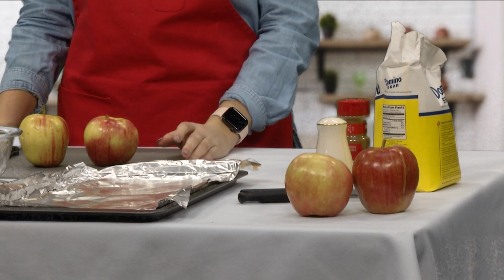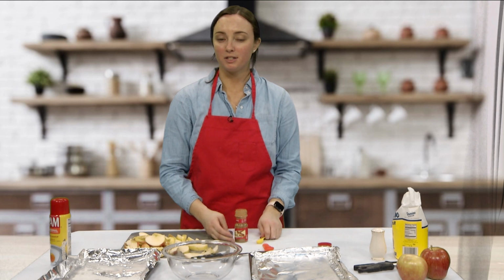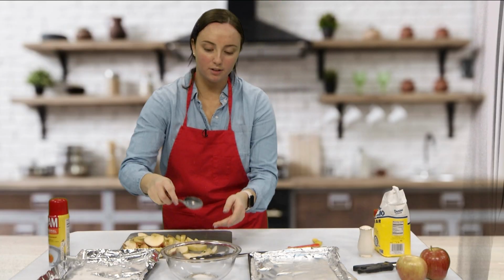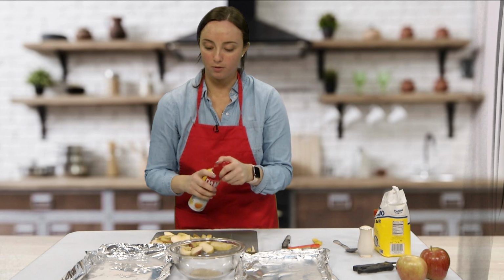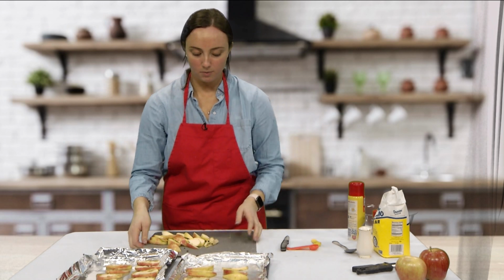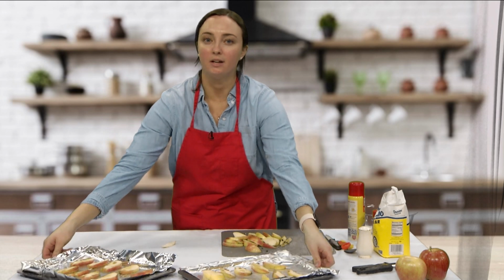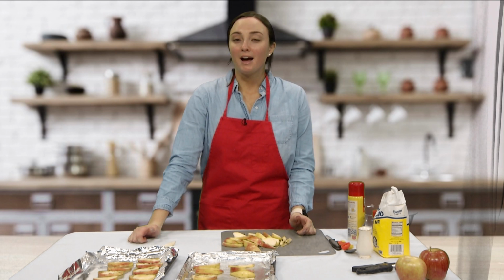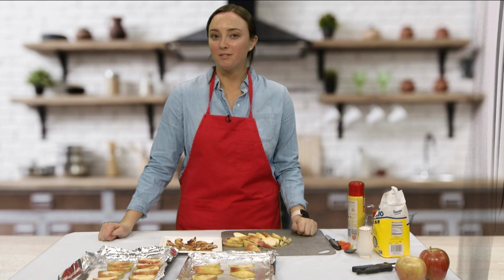Cultivation Kitchen - Apple Crisp Chips